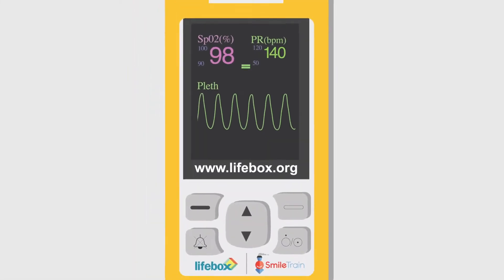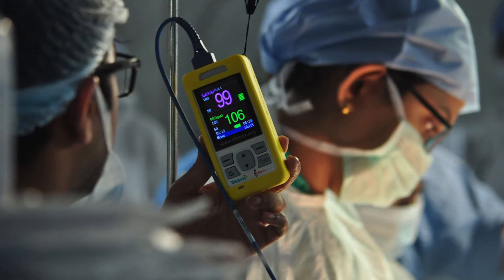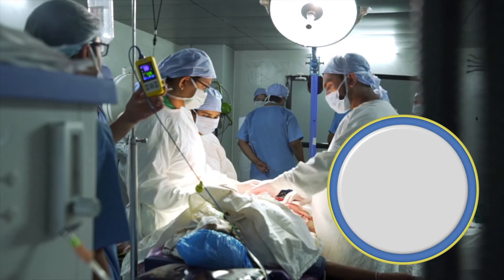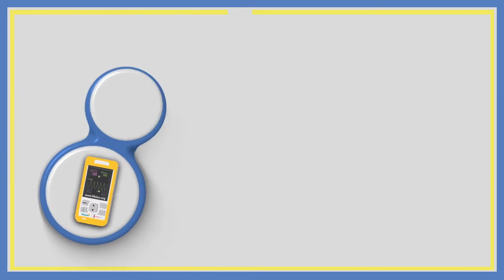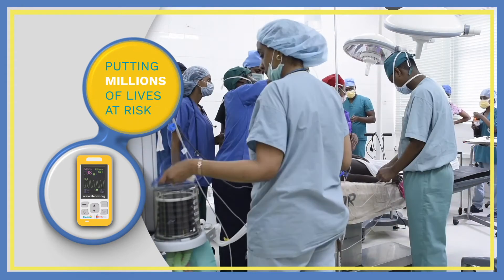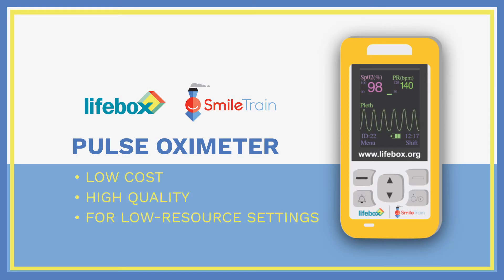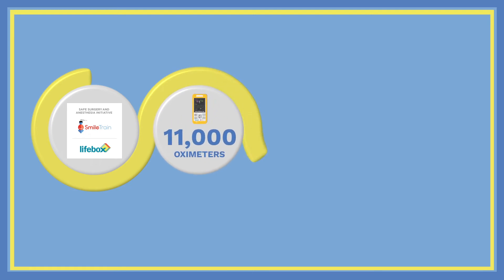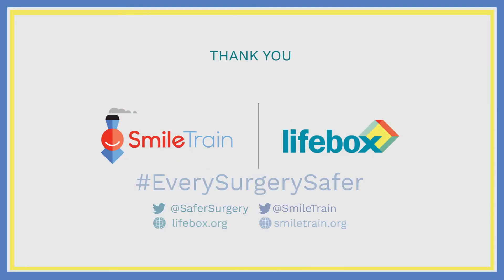The Lifebox-Smile Train Pulse Oximeter - making anesthesia safer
The Lifebox-Smile Train pulse oximeter is a low-cost, hospital-grade device for use in low-resource settings. As part of the Smile Train-Lifebox Safe Surgery and Anesthesia Initiative, 11,000 pulse oximeters will be distributed,  along with oximetry and anesthesia safety training, to more than 20 low- and middle-income countries over the next three years - making 14 million surgeries safer.